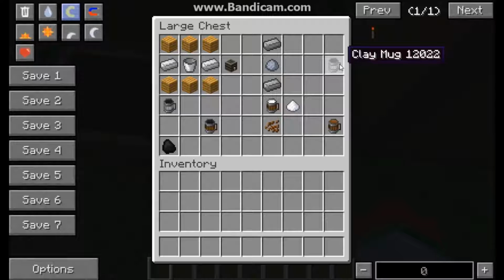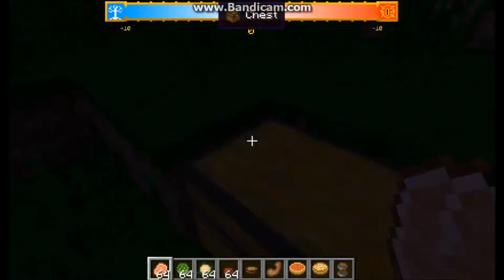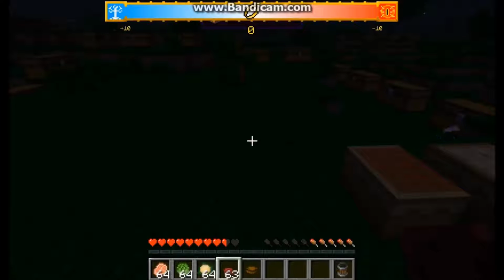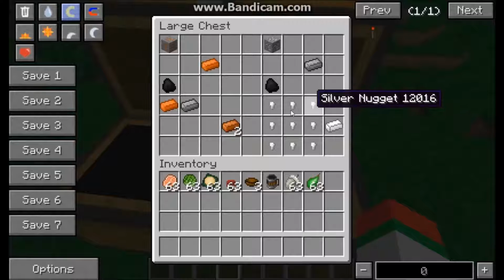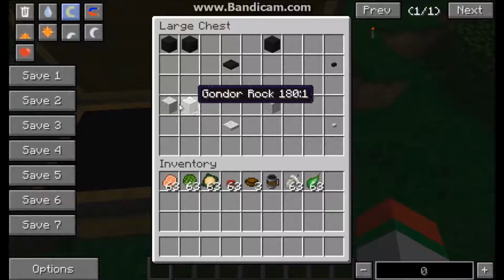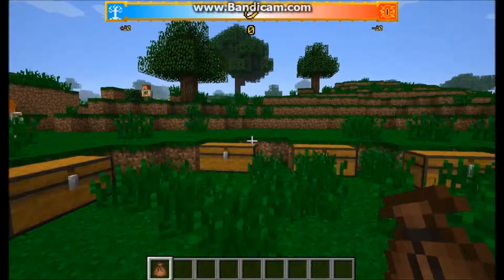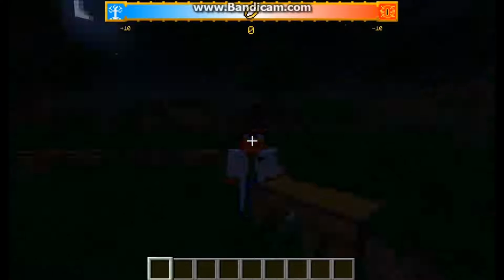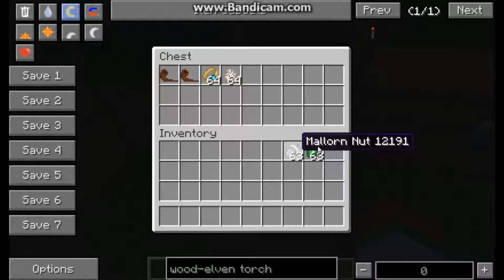The Lord Of The Rings Mod Showcase Part Two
Hey guys! Here's part two of my Lord Of The Rings Mod Showcase! Again, sorry if it is choppy, I may have messed up on the editing.